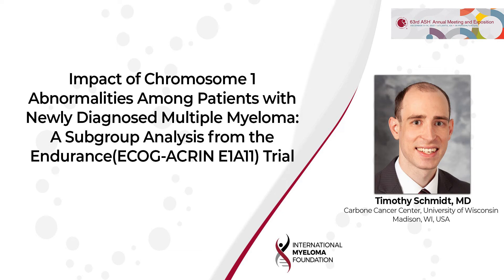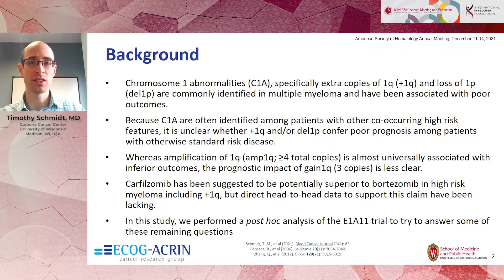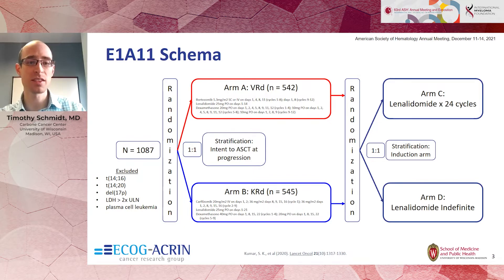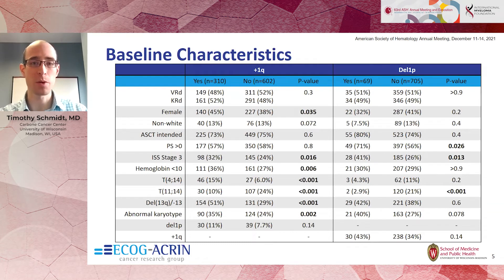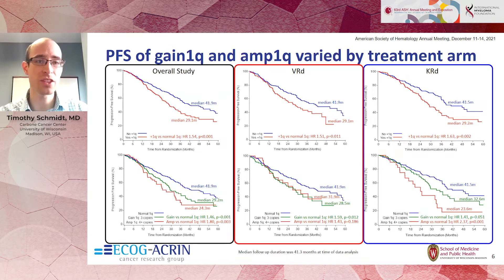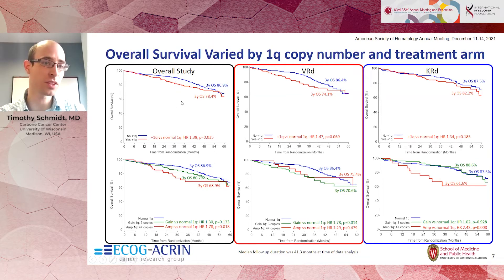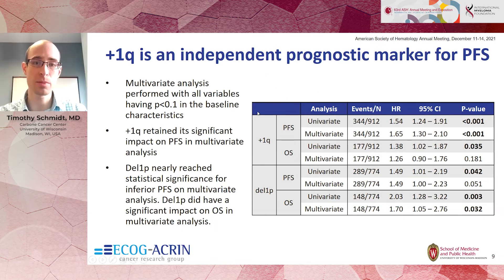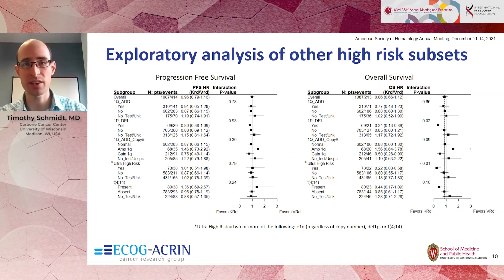Impact of Chromosome 1 Abnormalities Among Pts with NDMM: Subgroup Analysis from the ENDURANCE Trial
Impact of Chromosome 1 Abnormalities Among Patients with Newly Diagnosed Multiple Myeloma: A Subgroup Analysis from the Endurance (ECOG-ACRIN E1A11) Trial

Timothy M. Schmidt, MD
Carbone Cancer Center
University of Wisconsin
Madison, WI, USA

Extra copies of the long arm of chromosome 1 (+1q) and deletion of its short arm (del1p) are associated with high risk features in multiple myeloma (MM), but the prognostic impact of +1q and/or del1p among pts with conventionally defined standard risk cytogenetics is unclear. Whether treatment with carfilzomib (K) may be more effective than bortezomib (V), in combination with lenalidomide (R) and dexamethasone (d), among pts with chromosome 1 abnormalities (C1A) is also unknown.

Conclusion:

Gain1q, amp1q, and del1p confer inferior PFS among pts with otherwise standard risk features treated with standard triplet induction therapies without upfront transplant. While acknowledging the limitations of a post hoc subgroup analysis and the need for additional follow up, KRd may overcome the negative OS impact among pts with gain1q and del1p, but not among pts with amp1q. Pts with +1q and del1p should be considered to have high risk MM and considered for enrollment in clinical trials using novel strategies aimed at improving outcomes in high risk pts.

ASH 2021: Abstract 467

Category
Nonprofits & Activism
License